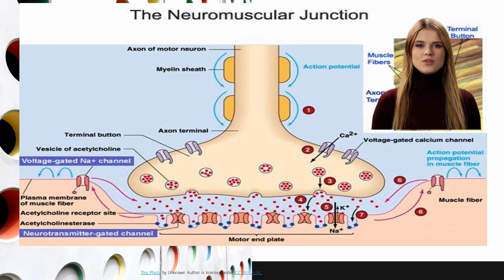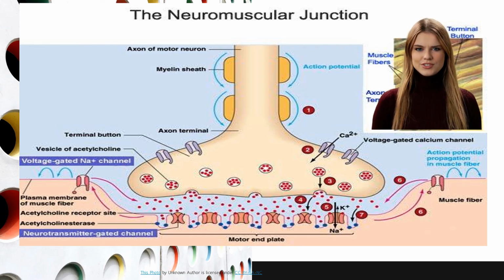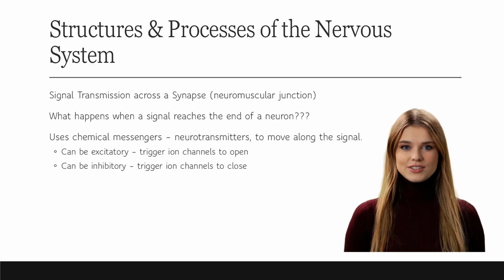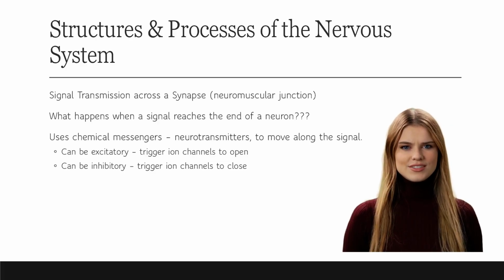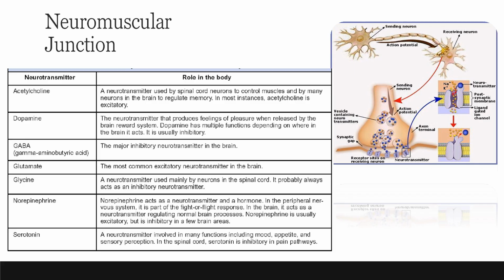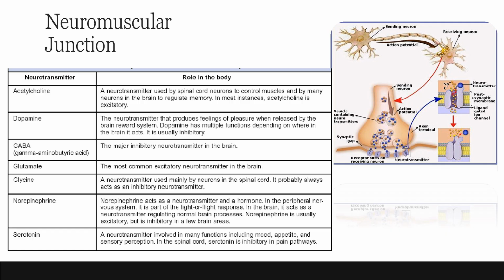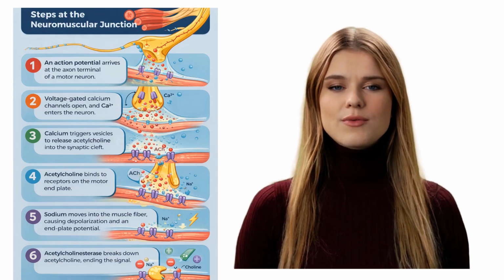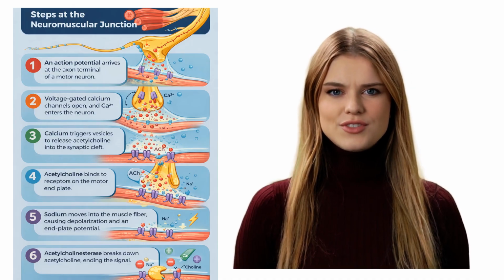B30 Unit 1 Neuromuscular Junctions